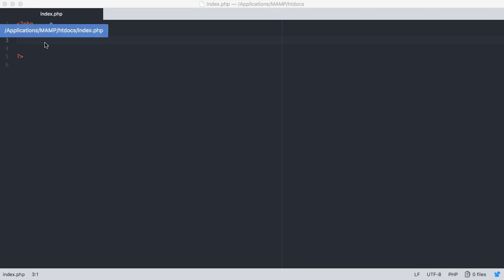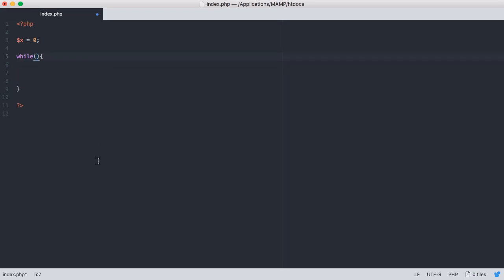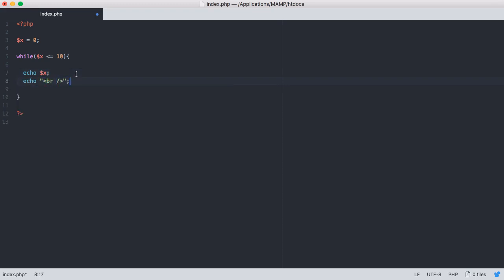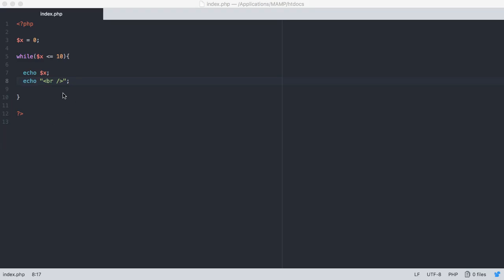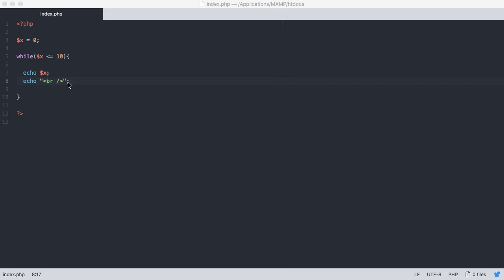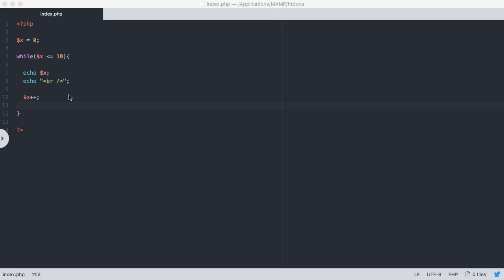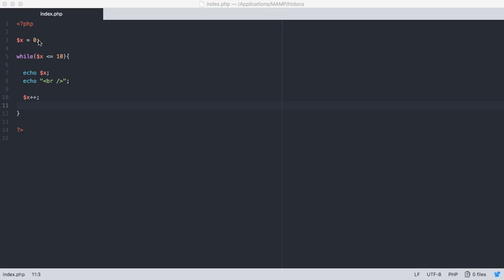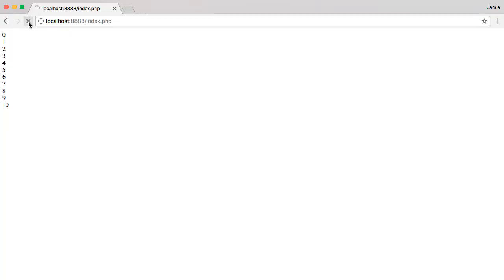PHP Tutorial 10 - While Loops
In this tutorial, we talk about while loops and how they can be used to perform repetitive processes.